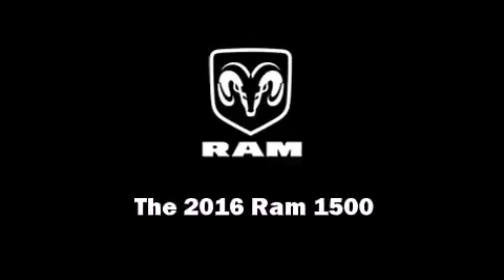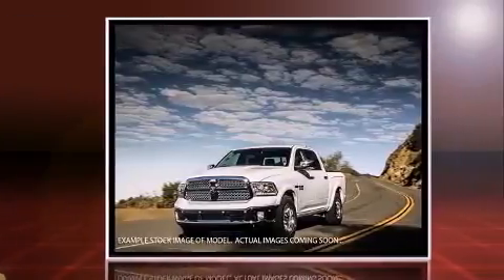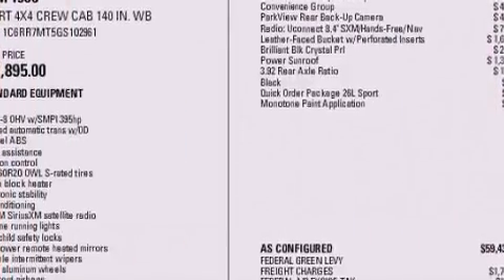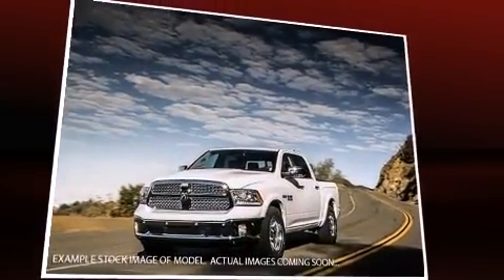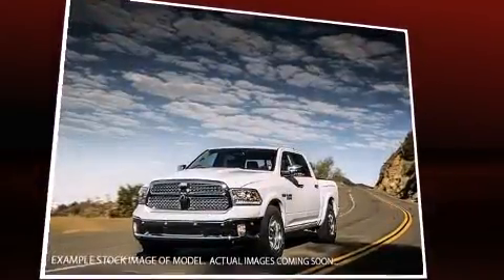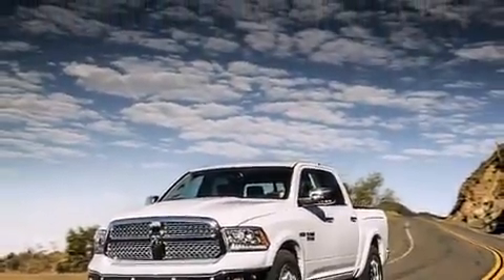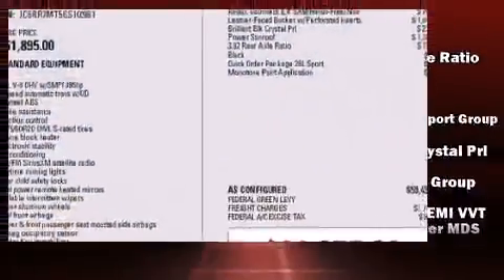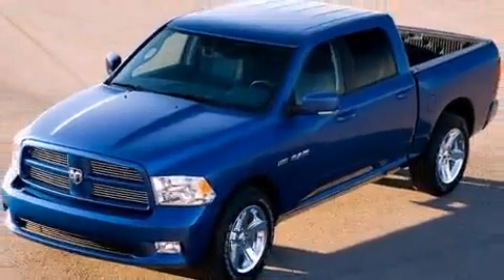2016 Ram 1500 in Bolton, ON L7E 1M3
12435 Highway 50 S. (Queen St)

Introducing the 2016 Ram 1500 This 4 door, 5 passenger truck is ready to drive off the showroom floor! Under the hood you'll find an 8 cylinder engine with more than 350 horsepower, providing a smooth and predictable driving experience. Four wheel drive allows you to go places you've only imagined. It's equipped with tons of terrific amenities, but it won't break your budget. Like heated seats, leather upholstery, a built-in garage door transmitter, a rear step bumper, automatic dimming door mirrors, front bucket seats, rain sensing wipers, and power front seats. For drivers who enjoy the natural environment, a power moon roof allows an infusion of fresh air. Audio features include an AM/FM radio, steering wheel mounted audio controls, and 10 speakers, providing excellent sound throughout the cabin. Passenger security is always assured thanks to various safety features, such as: dual front impact airbags with occupant sensing airbag, head curtain airbags, traction control, brake assist, ignition disabling, and 4 wheel disc brakes with ABS. For added security, dynamic Stability Control supplements the drivetrain. We pride ourselves in the quality that we offer on all of our vehicles. Stop by our dealership or give us a call for more information.